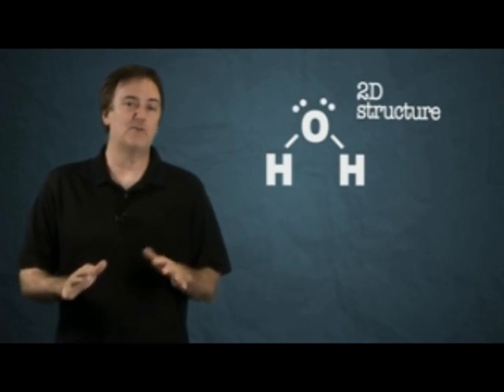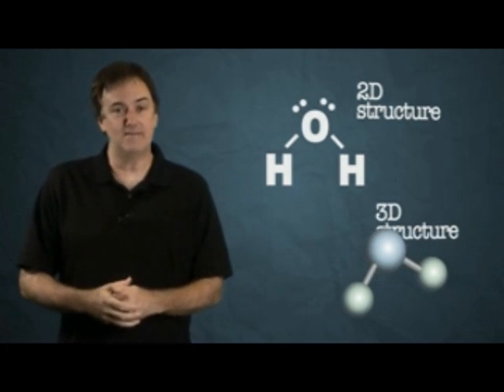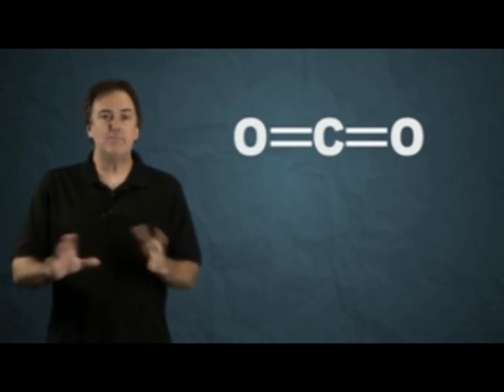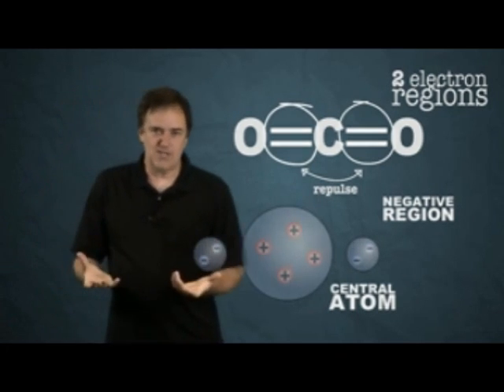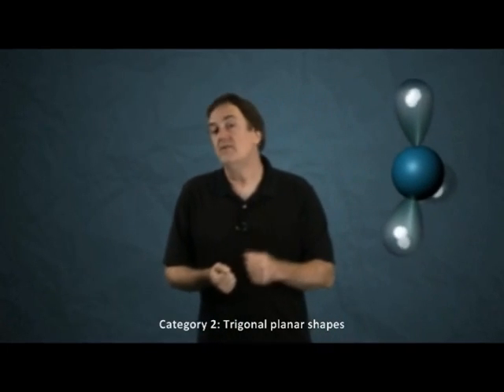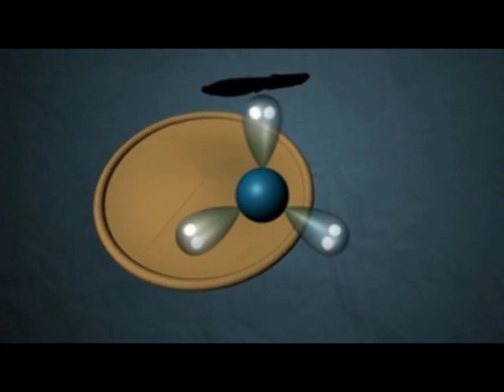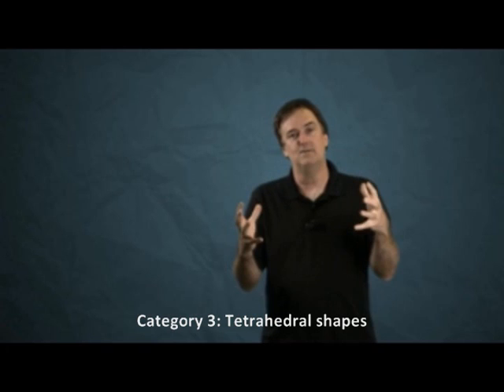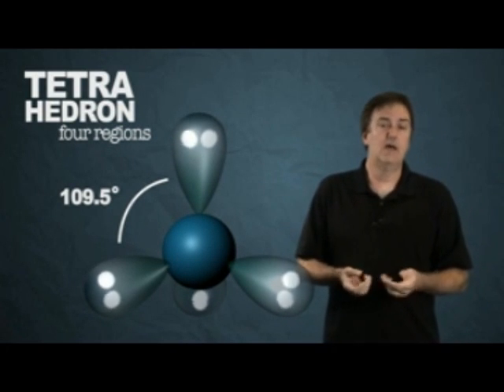VSEPR Theory and Molecular Geometry